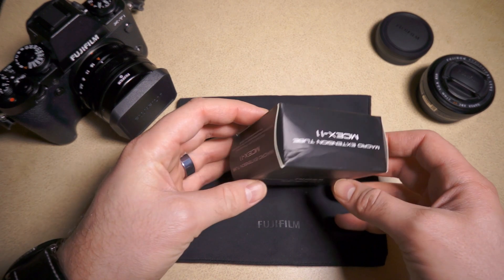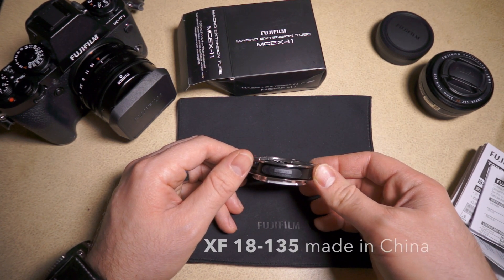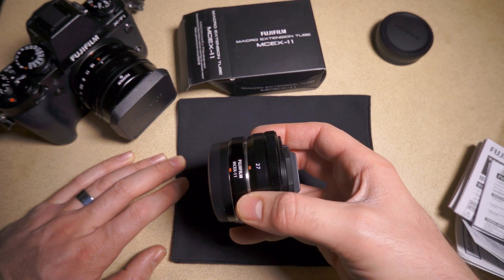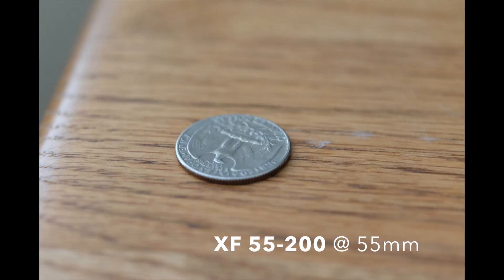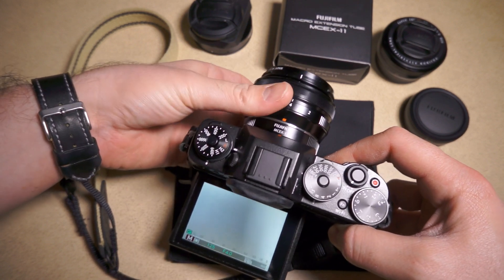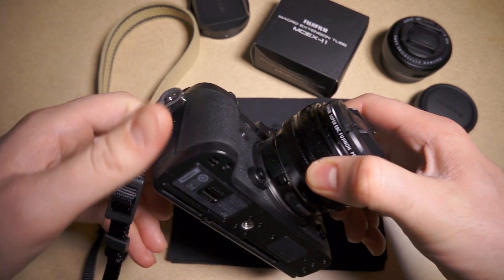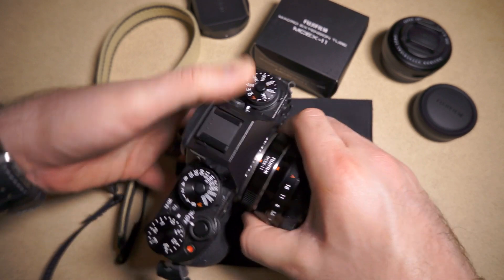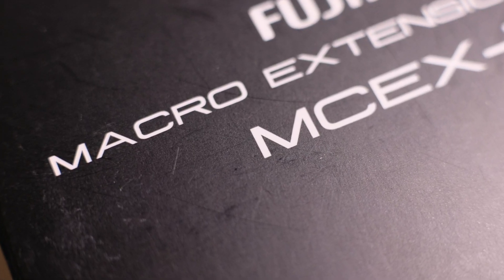Fujifilm MCEX-11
Unboxing and initial thoughts on the Fujifilm MCEX-11. Samples included.